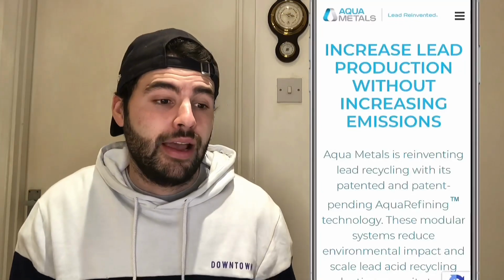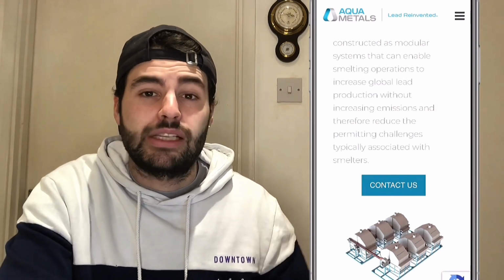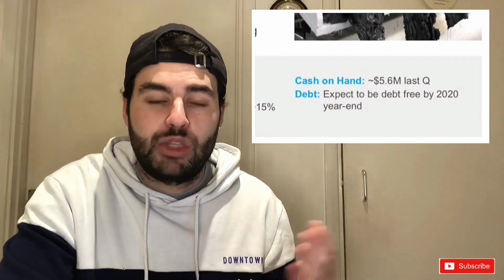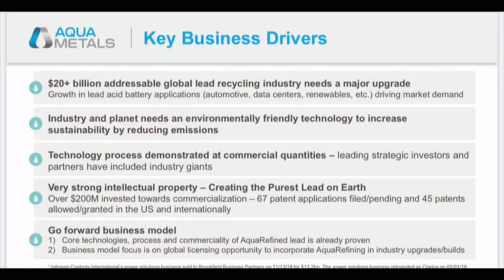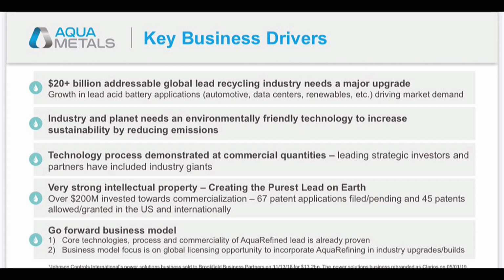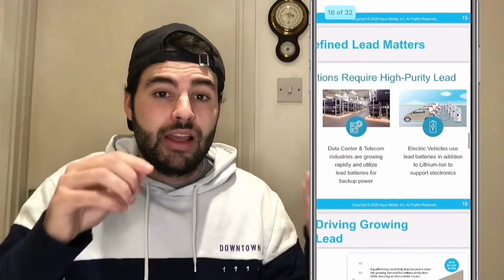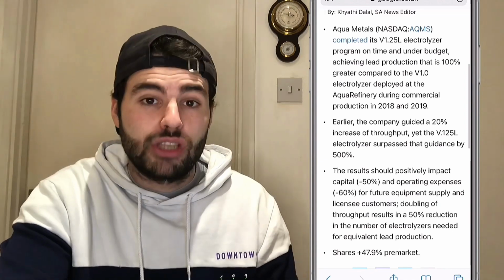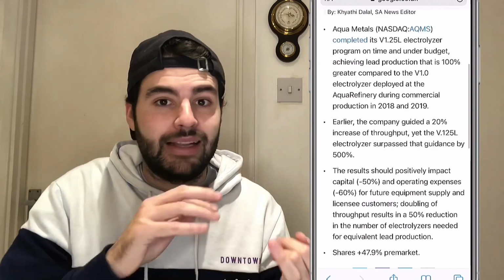BEST PENNY STOCK To Buy Now!🔥 This Could 10X!! 🔥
LEAD is the most recycled material in the world & the current way of recycling is outdated & creating more problems to the environment! This is where AquaMetals (AQMS) come in with their aquarefining technology!

This company is just getting started, the stock has already seen MASSIVE gains in the past few weeks following more & more great news! AQMS has HUGE potential & could 10X! 🔥

If You would like to Start Investing, by using the link below You can get a FREE stock worth up to £100. You just need to chose the “Invest” account option and deposit £1. Start Investing today!